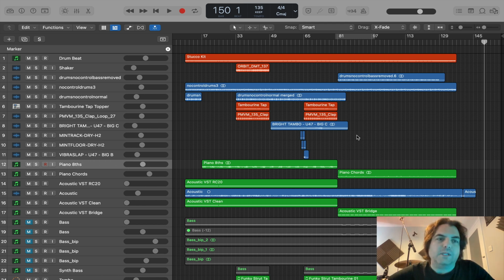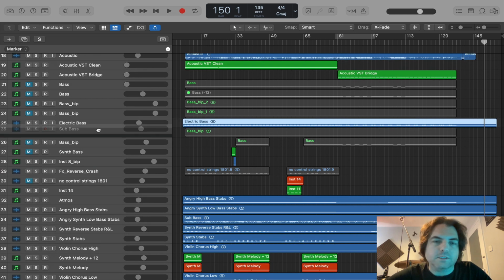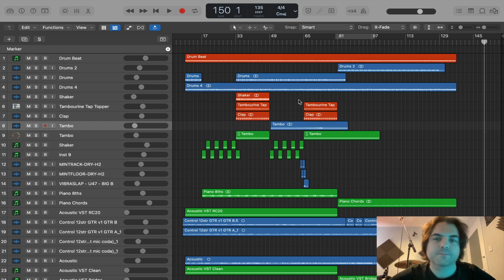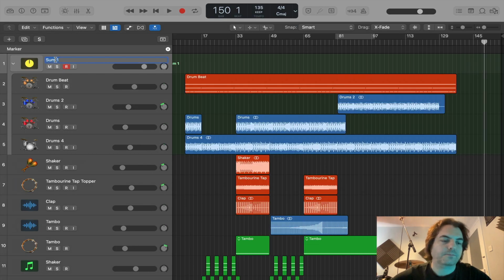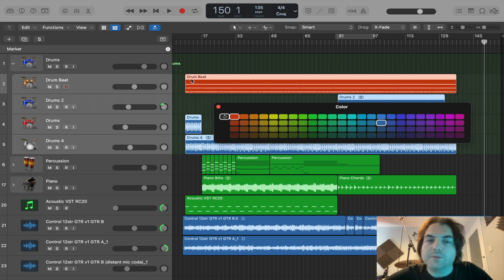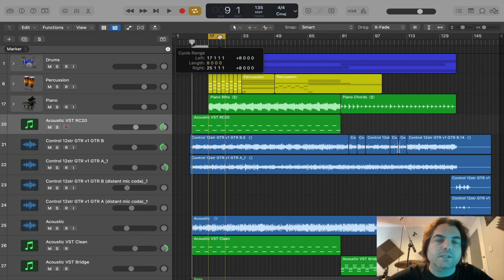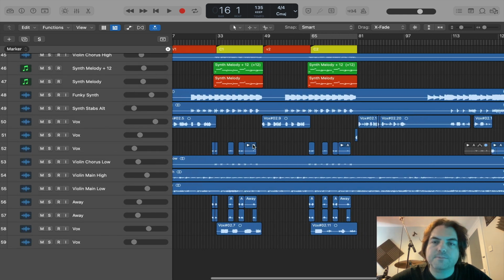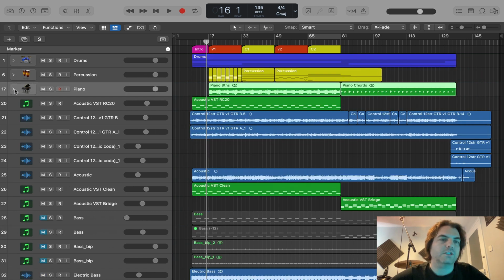Get Mix-Ready Fast: Essential Steps in Logic Pro (10-Minute Tutorial)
Get ready to streamline your workflow and make your mixes sound professional with our 10-minute tutorial on preparing a Logic Pro session for mixing. In this video, we'll walk you through essential steps to get your Logic Pro X session mix-ready, including organizing tracks,, labeling and color-coding, and more. Perfect for beginners and seasoned users alike, this guide will help you save time and ensure a smooth mixing process.